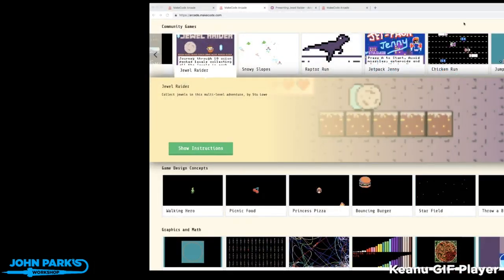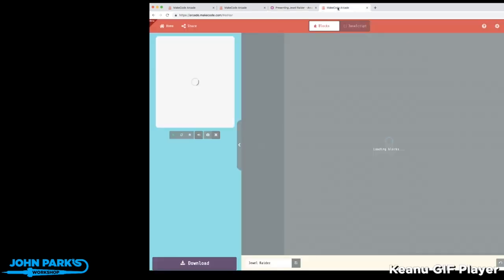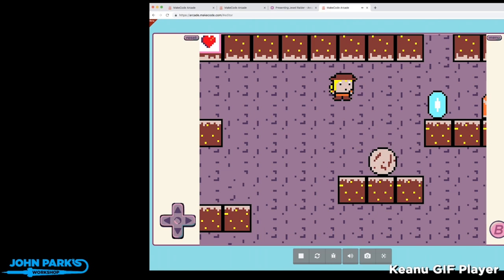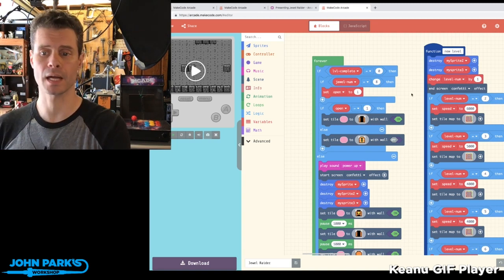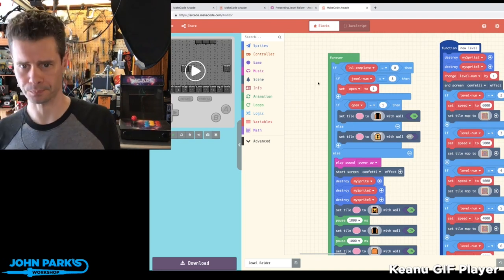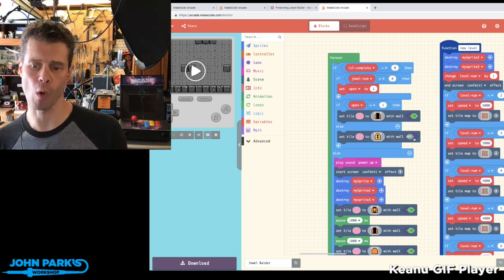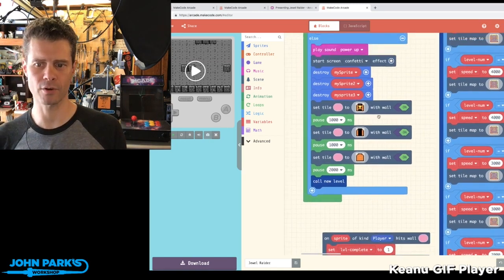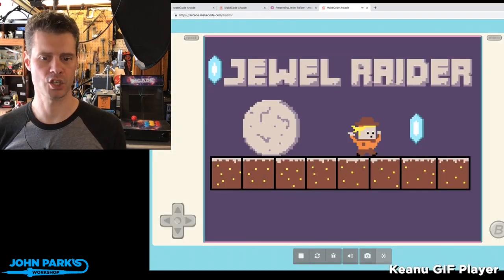MakeCode Arcade Game of the Week: Jewel Raider @adafruit @johnedgarpark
Click the link in the forum post to play!